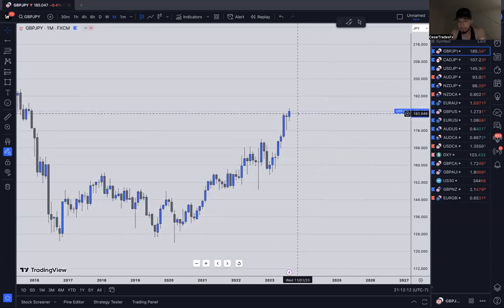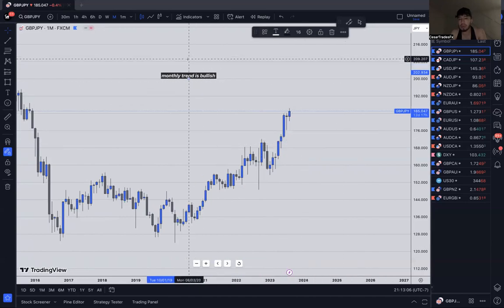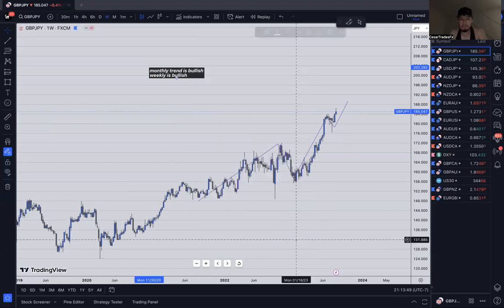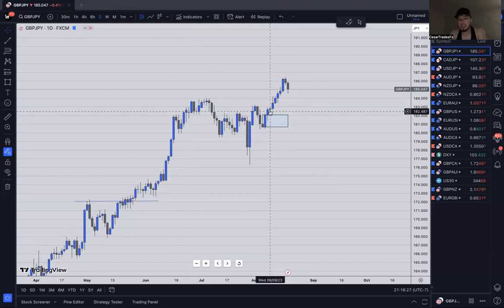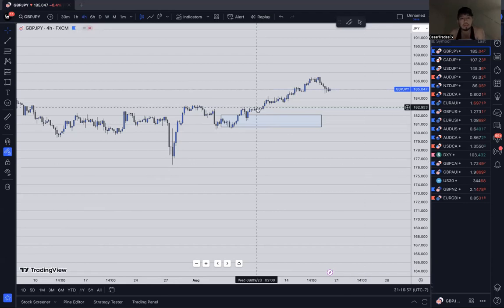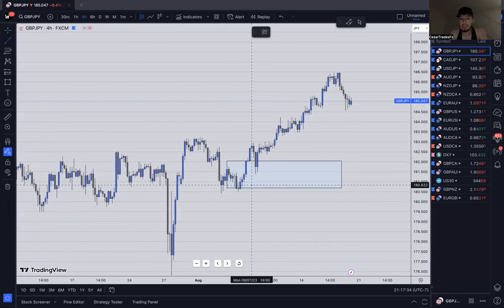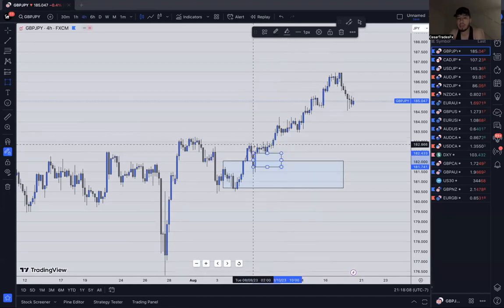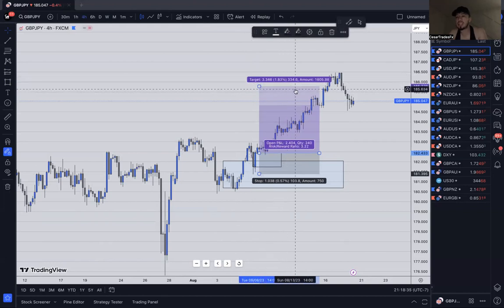BEST TIME FRAMES TO TRADE FOREX! (99% accuracy)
Unlocking Forex Success: Mastering Time Frames for Precision Trades! 📈🕒 Discover the ultimate guide to choosing the best Forex time frames for pinpoint accuracy in your trades.

Join me as I break down the secrets behind effective time frame selection, empowering you to make informed decisions and maximize your trading success. Don't miss out on this game-changing insight! 🔥💰

X @CesarTradesFx